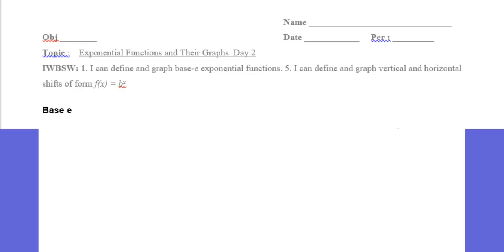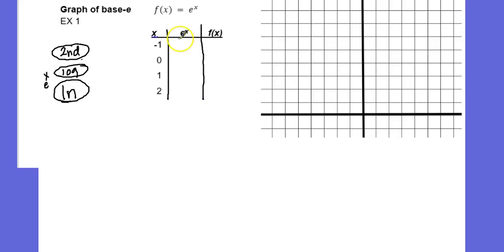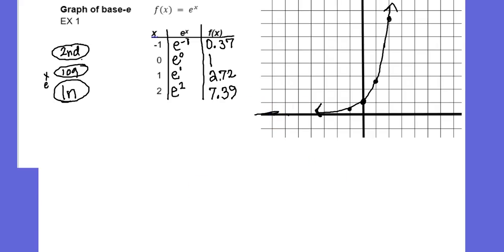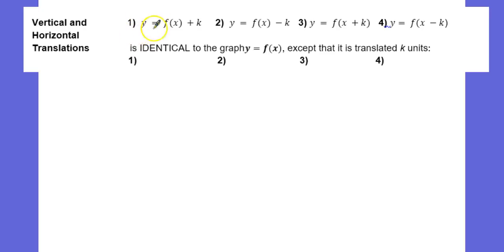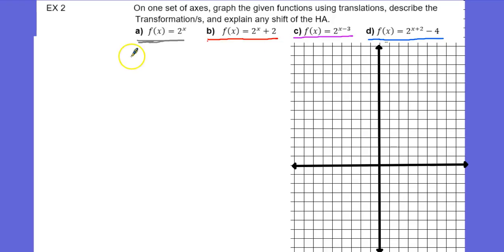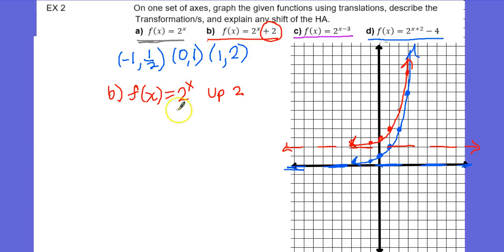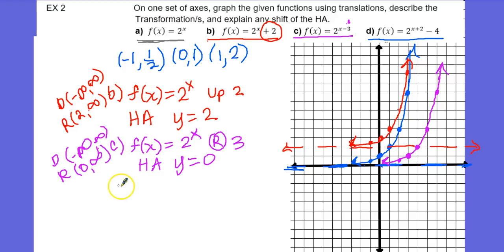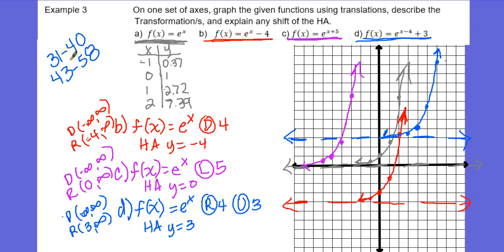5.1b Graphing Base-e exponential functions and translating exponential functions